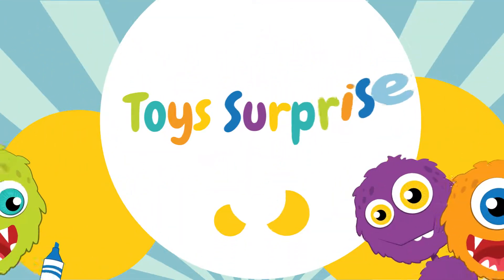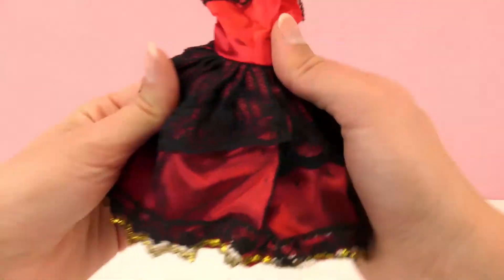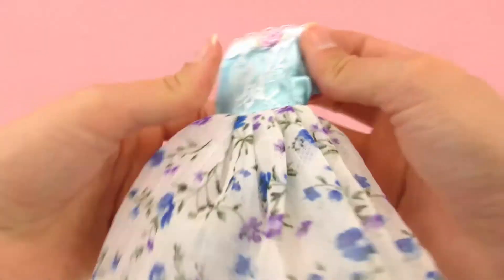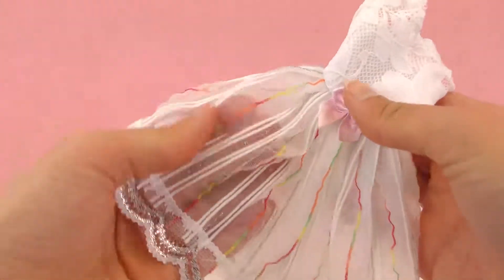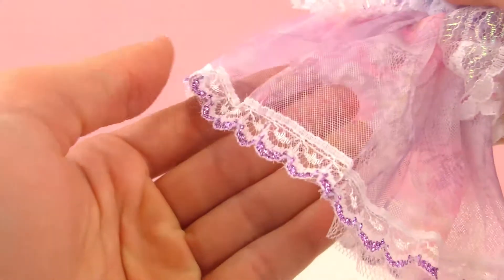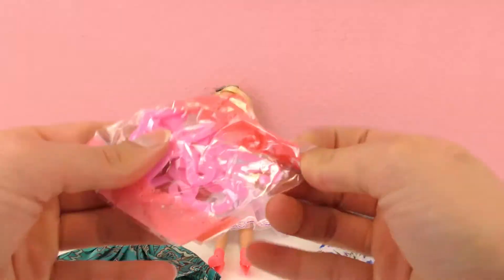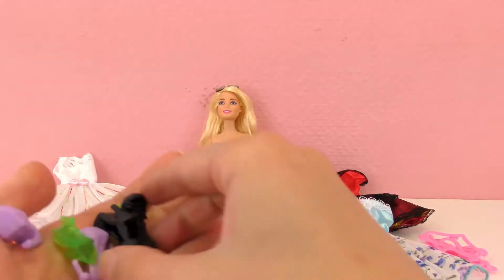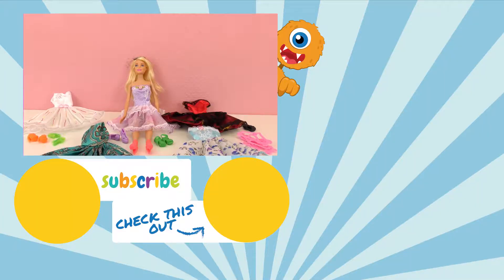Barbie Fashion Show with Cool New Dresses - Party Dresses and Shoes Modeling